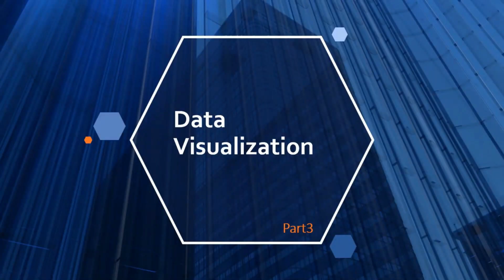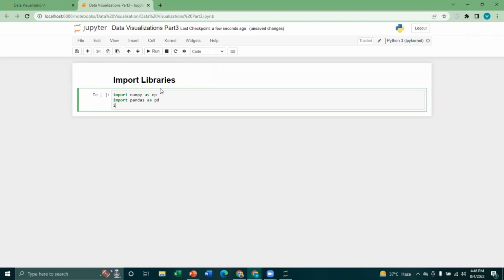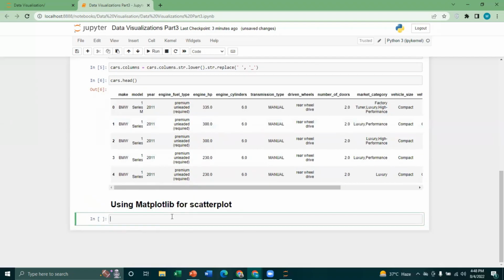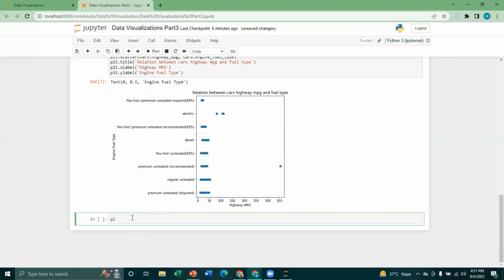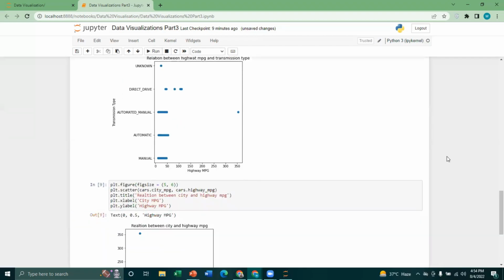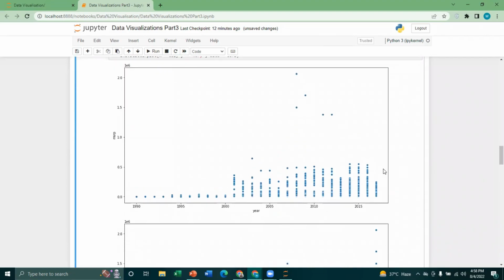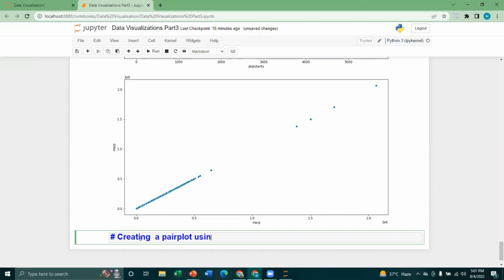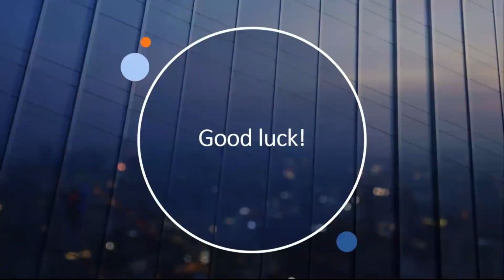014 Data Visualisations Part3